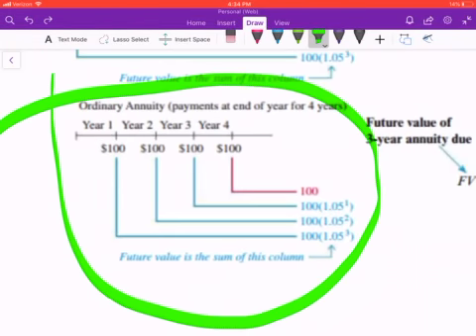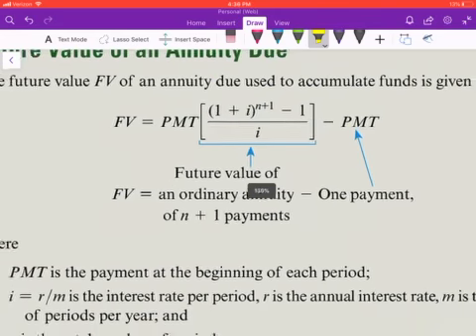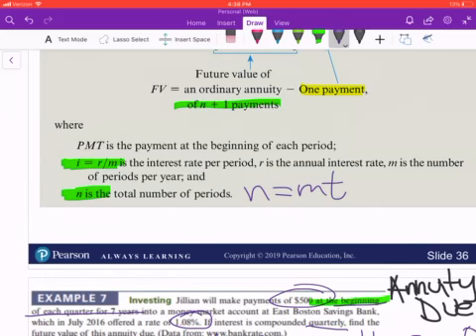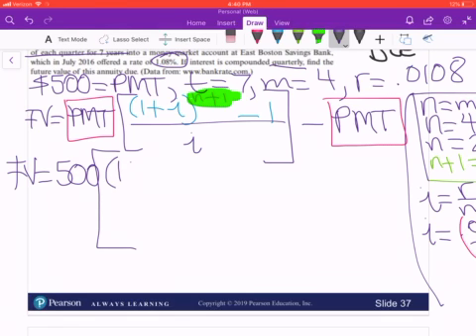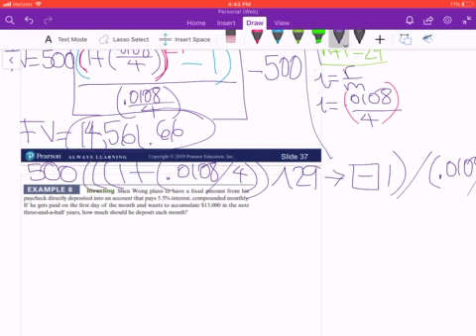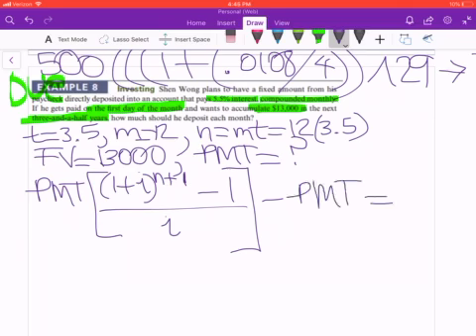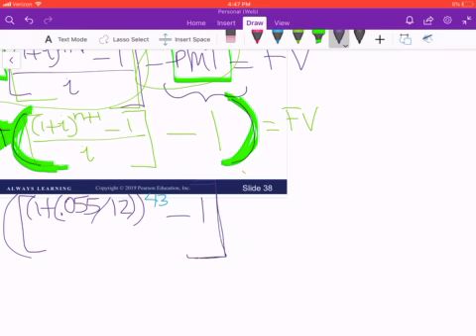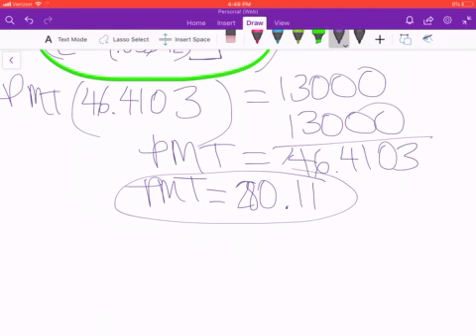Math 1324 Section 5.3 Examples 7-8